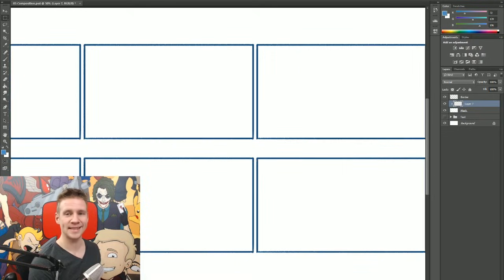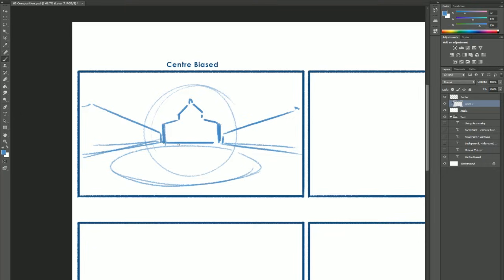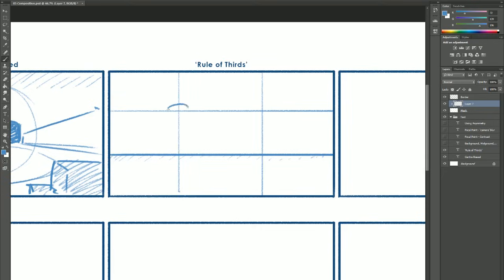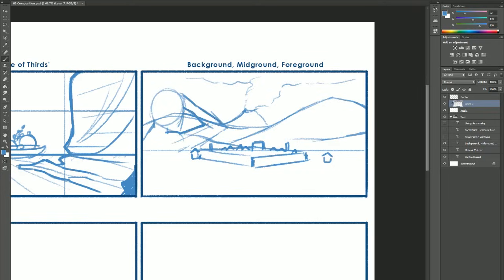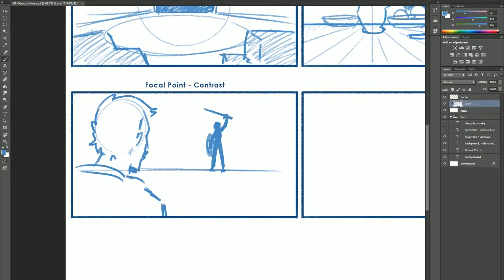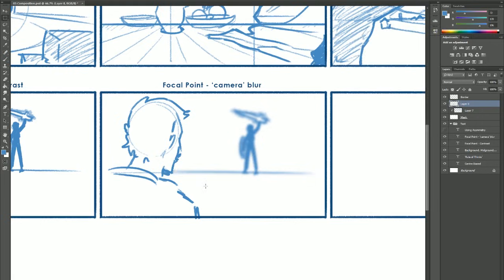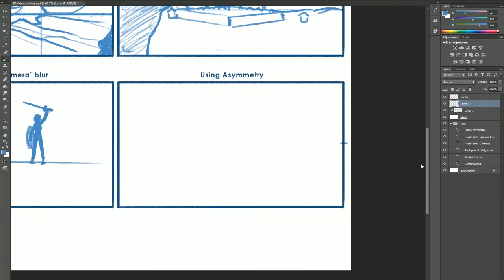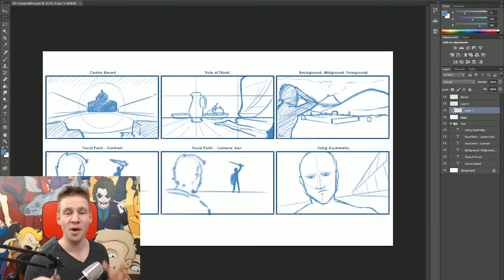Drawing Fundamentals: COMPOSITION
JAZZA'S OFFICIAL SOCIALS! - Follow/Sub ↴